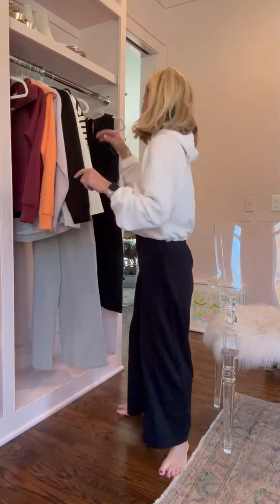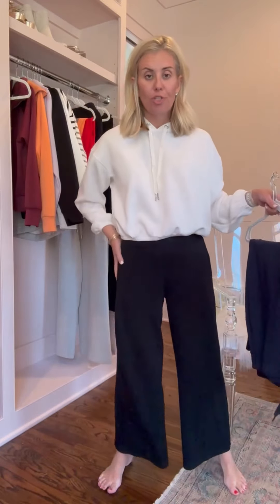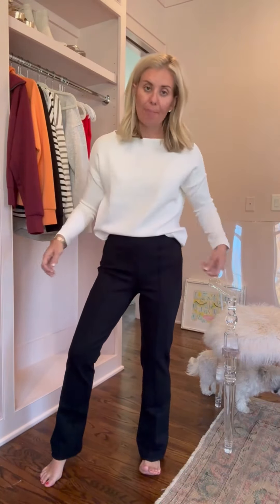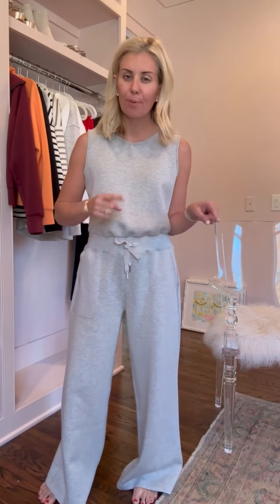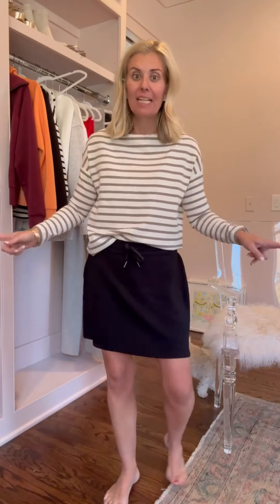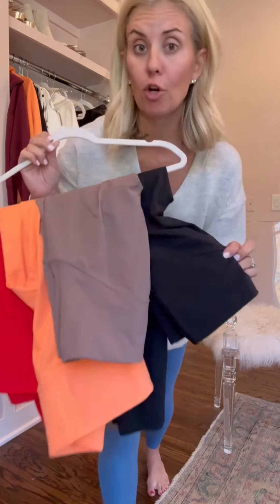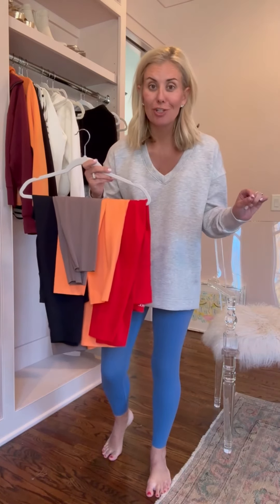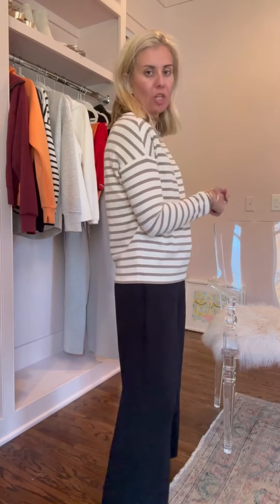Spanx Try On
Spanx is the BEST! They are running a huge sitewide sale.

To shop these pieces and check out sizing info

Want jump on in a seat to this mix and match adventure, here’s where you can find me most days: